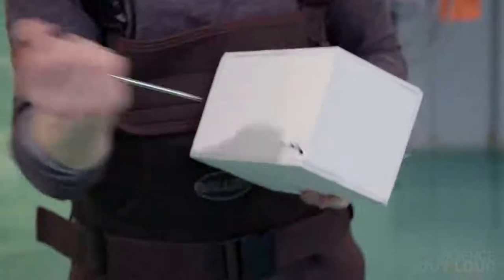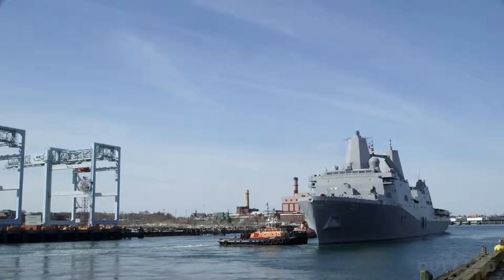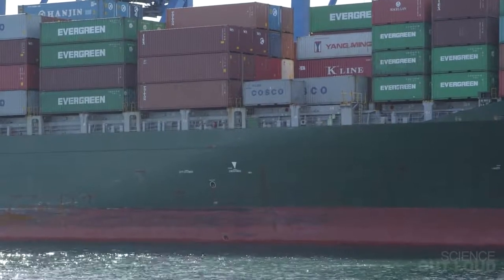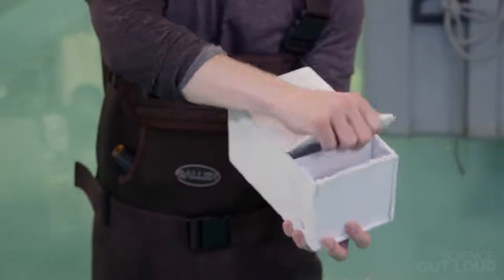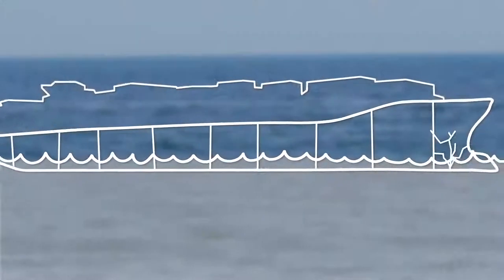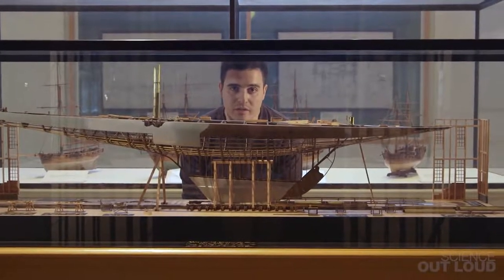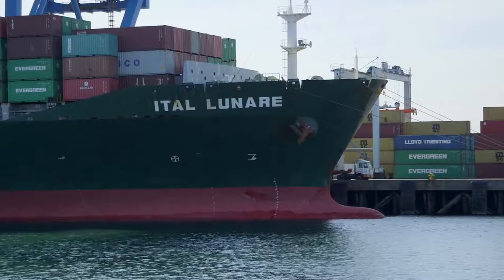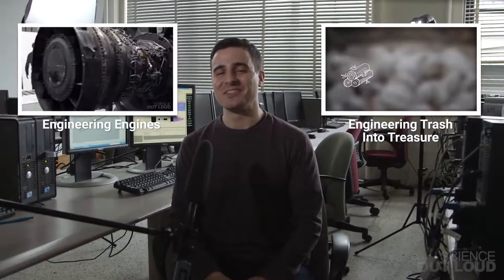How Do Ships Float?